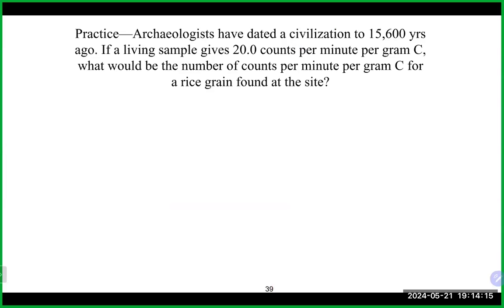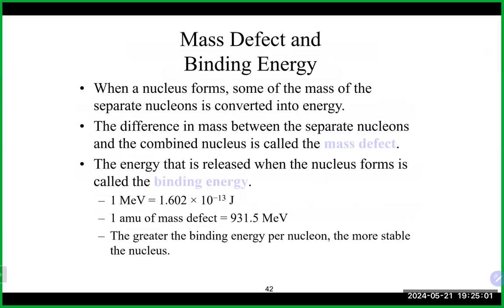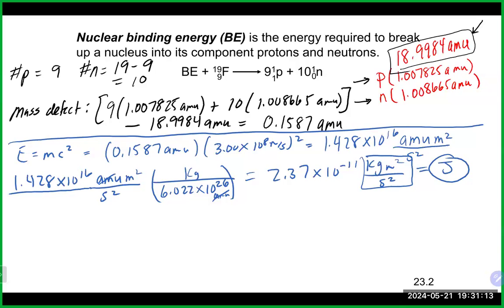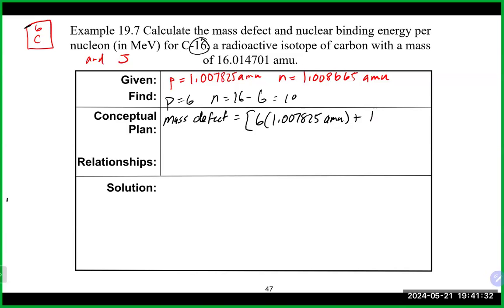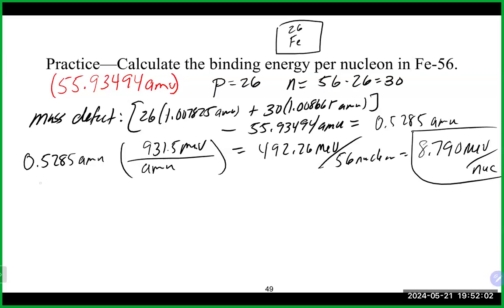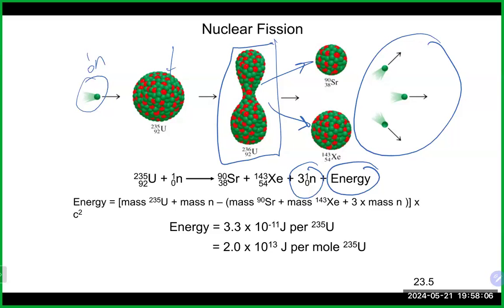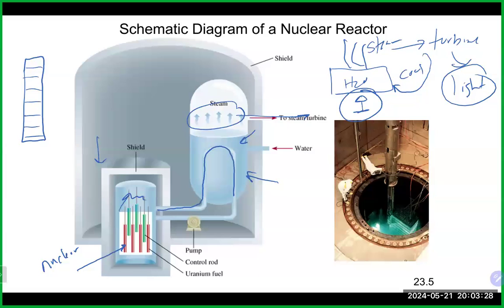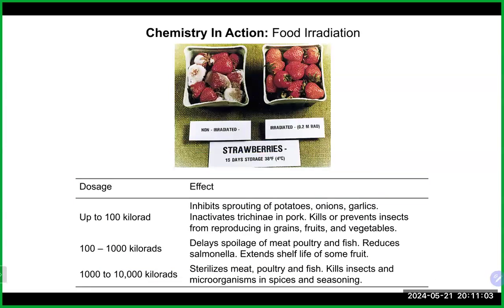Chem 200B Lecture 5/21/24 Part 2 (Ch 18)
We lectured on Ch 18 (first order kinetics, radiodating, fission, power plants)